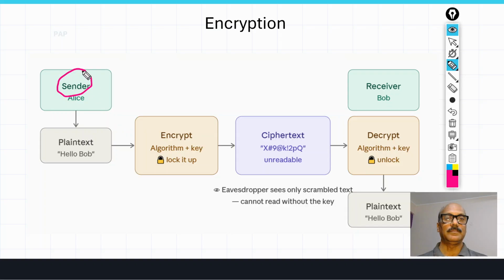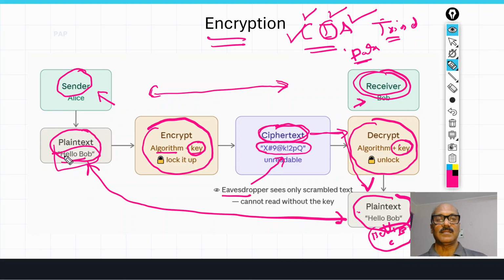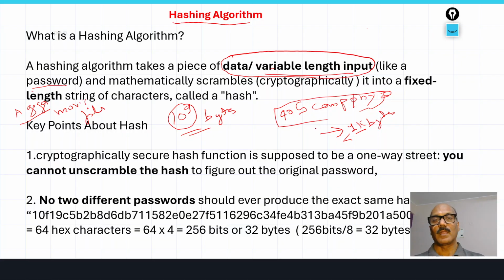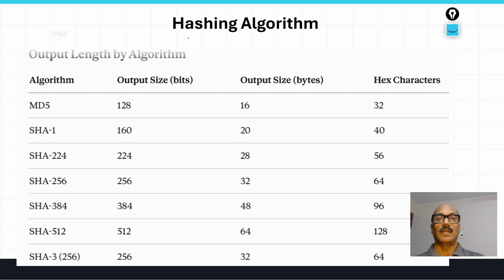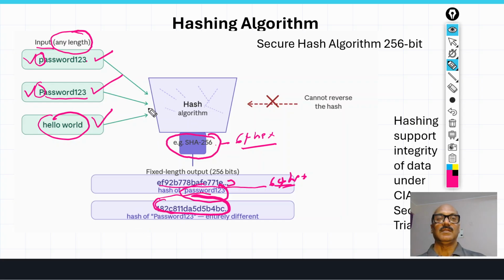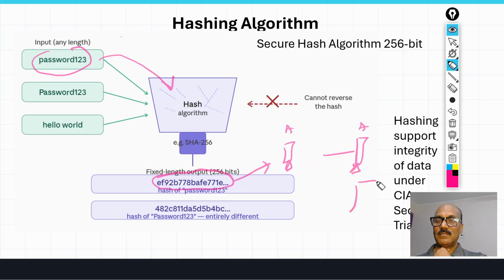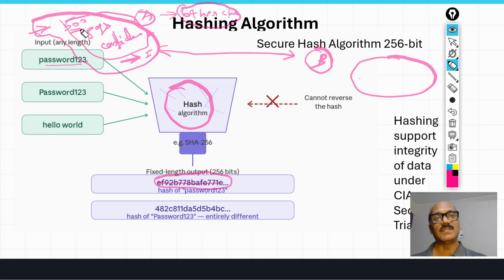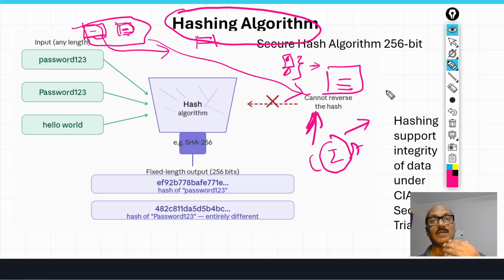CISSP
Hashing Concepts Part 2 — Collision Attacks, Avalanche Effect & One-Way Functions`